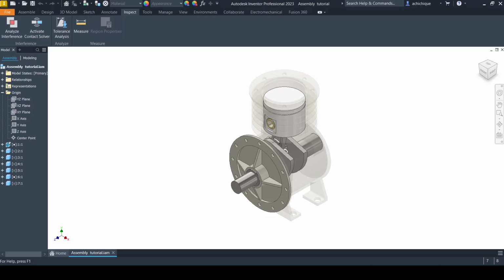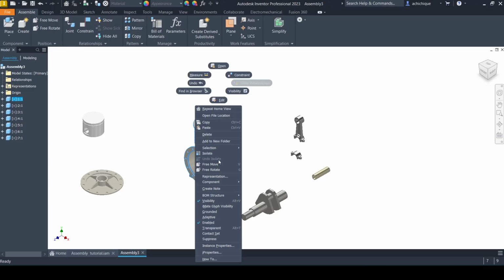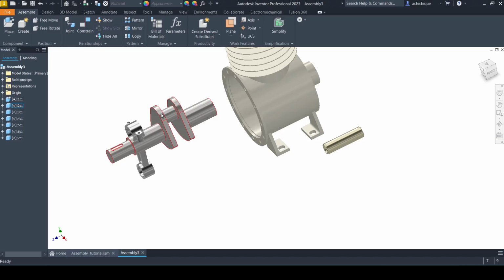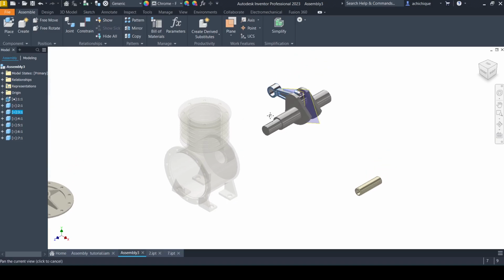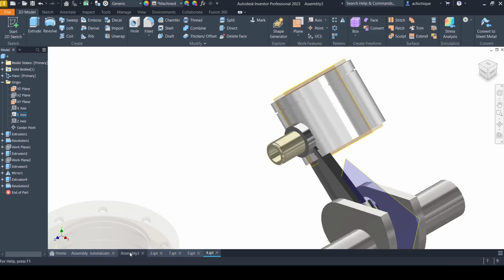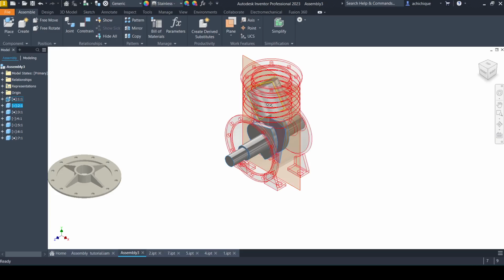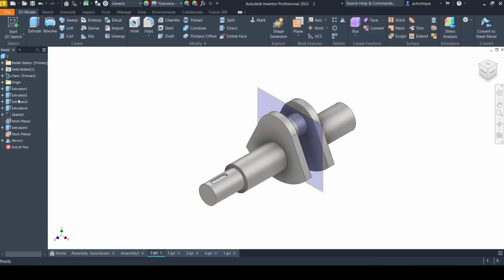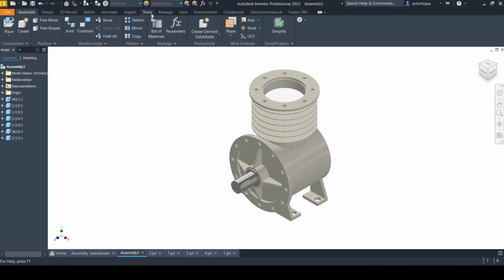Inventor Engine Assembly Tutorial - Commented step by step (English)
Hi! in this video, I'm gonna show you how to create an engine assembly using autodesk Inventor.